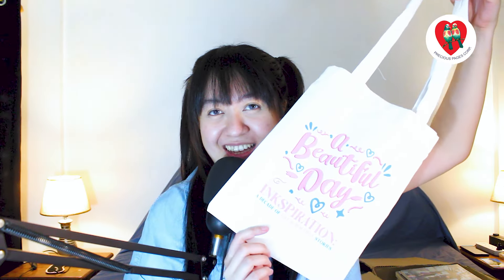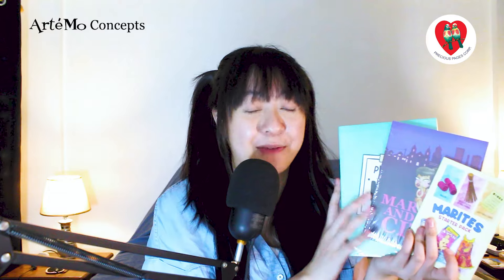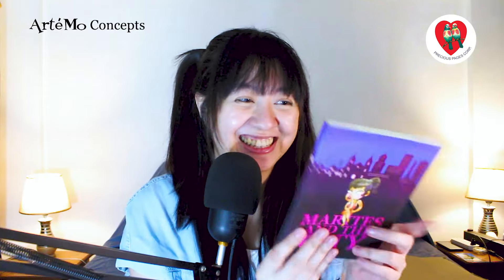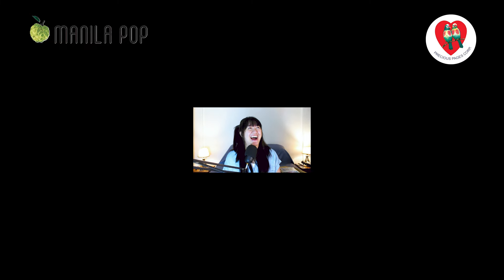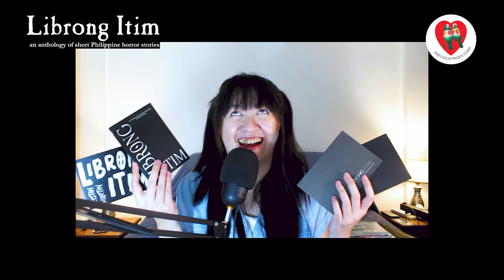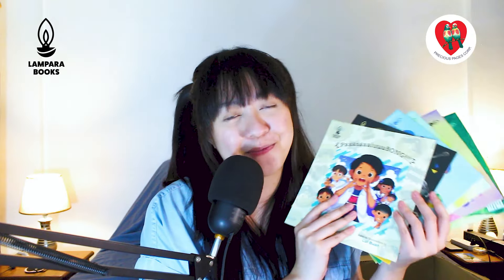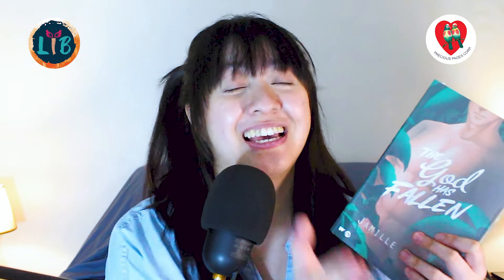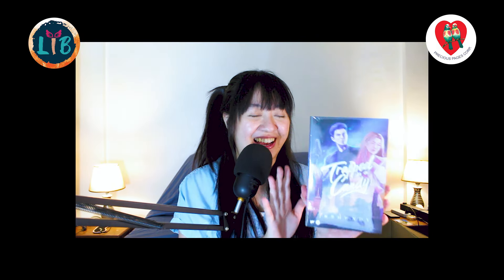Precious Pages sent me a HUGE BOOK MAIL!!!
Words will never be enough to thank Precious Pages and Erich for always giving me this opportunity to receive books and stationary goodies! I am very grateful to you for believing in me and supporting me. It's because of you that we have this opportunity to do this! I will surely return the favor soon! :))

I want to share my blessings with you too!